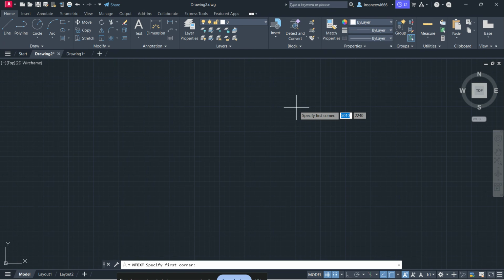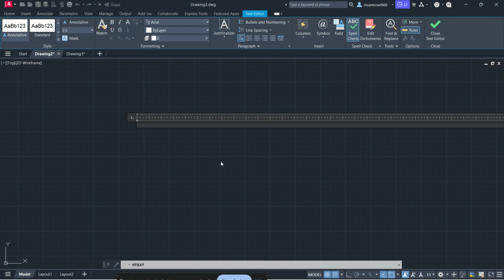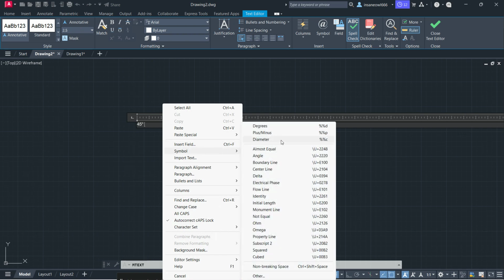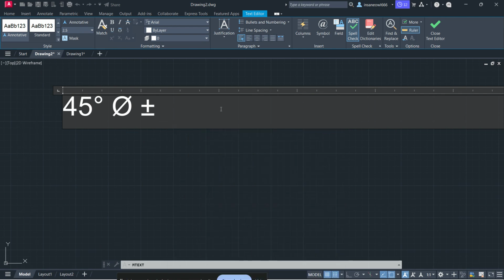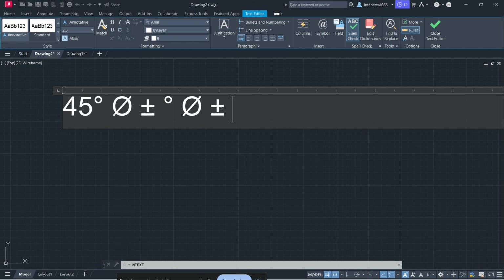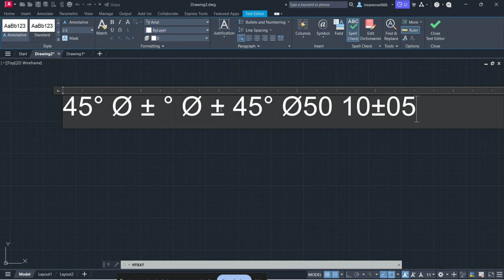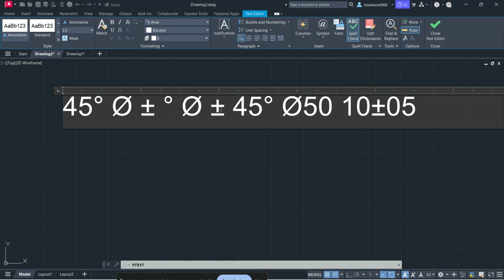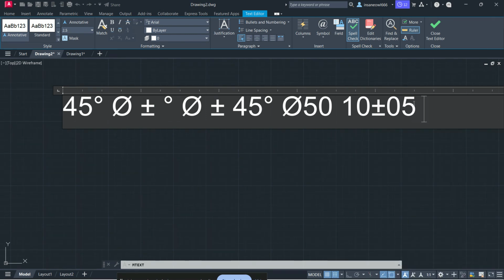How To Insert Symbols In AutoCAD (2026 Easy Guide)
Learn how to insert symbols in AutoCAD using the text editor and keyboard codes like degree, diameter, and plus-minus.
This quick tutorial covers the easiest methods for adding common symbols to your AutoCAD text and notes.

Timestamps
0:00 Intro
0:20 Method 1: Using the Text Editor
1:01 Insert Symbols From The Right-Click Menu
1:42 Method 2: Using Keyboard Codes
2:10 Degree, Diameter, and Plus/Minus Codes
2:44 Recap and Outro